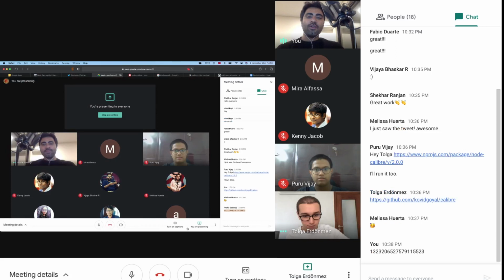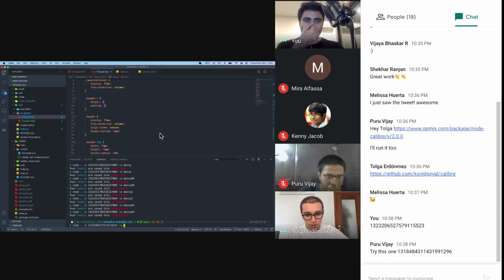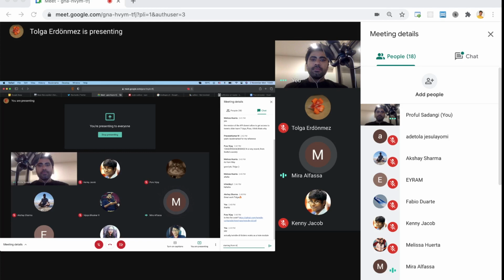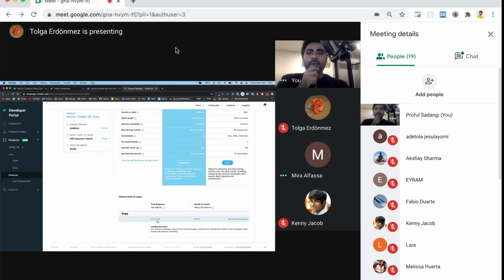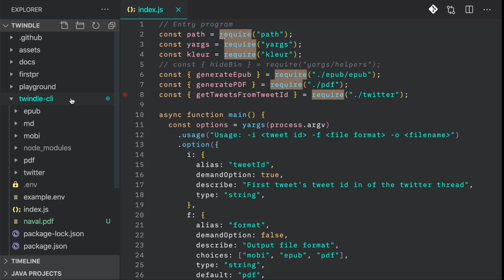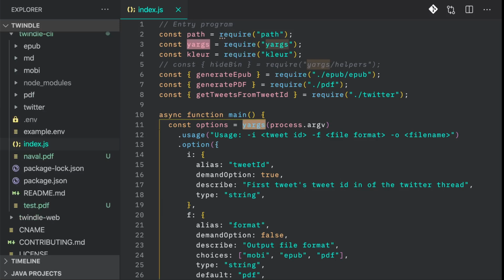02 Nov 2020 Mon Twindle Daily call Demo day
Demo Day